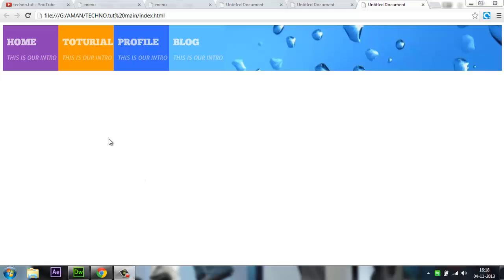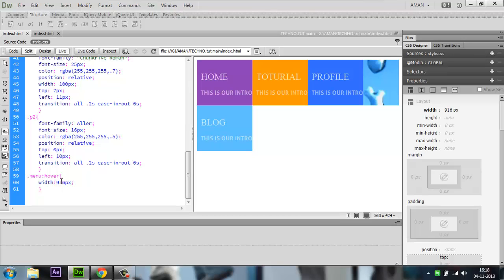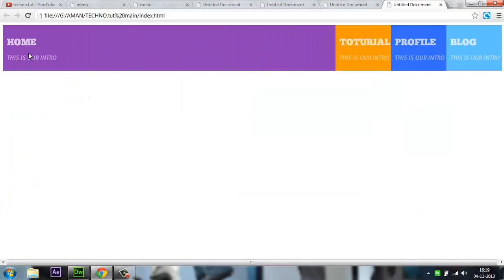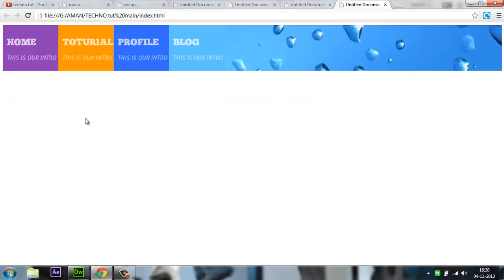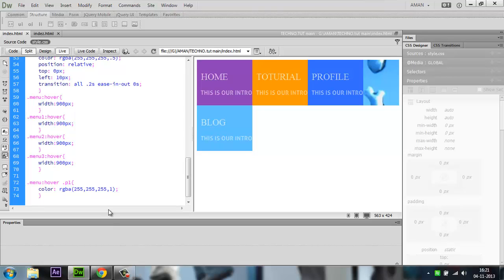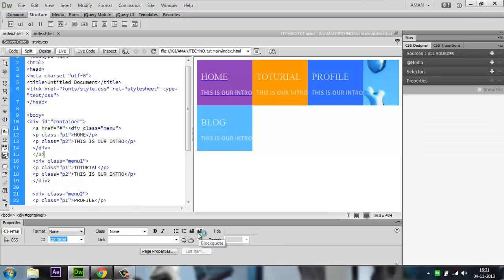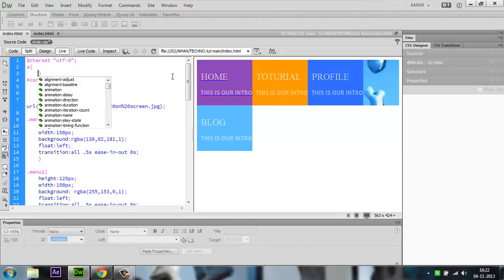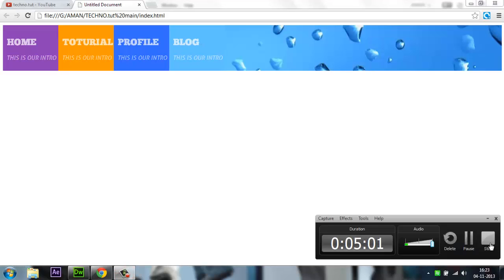Sliding Navigation bar in Dreamwaver CC toturial {no jquery} CSS3 TRANSITION part-2/2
previous toturiol
Plese watch first this

This is created using css3 transition property. Can be created in any text editor no special requirements.